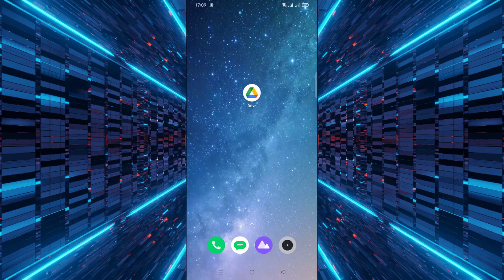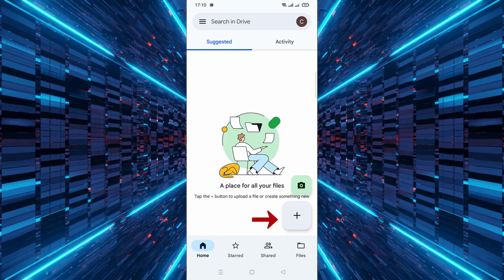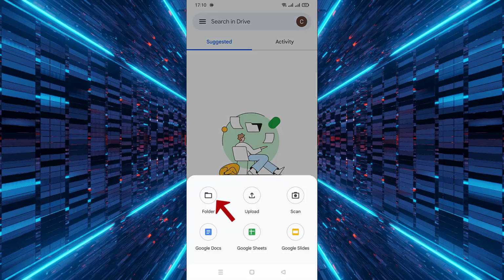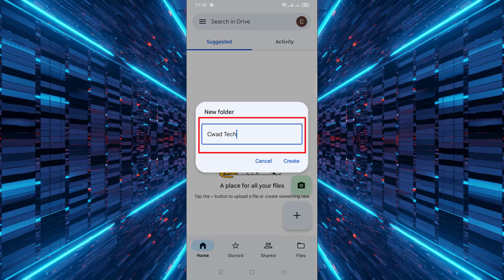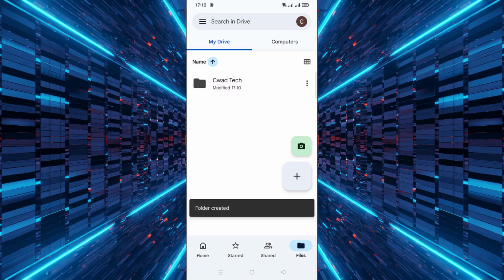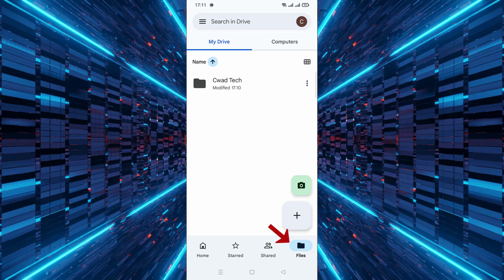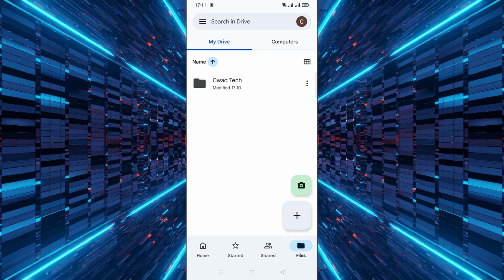How to Create a Folder in Google Drive on Mobile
In this video, you will learn how to create a folder on Google Drive using your mobile device. 📱
Organizing your files is important to keep everything easy to find and safe. 📂

We guide you step-by-step through the simple process of making folders in the Drive app. 🛠️
Whether you’re new to Google Drive or want a quick refresher, this tutorial is perfect for you. 🎯